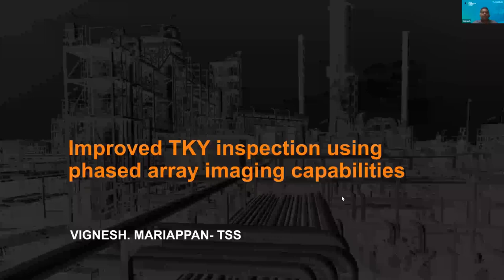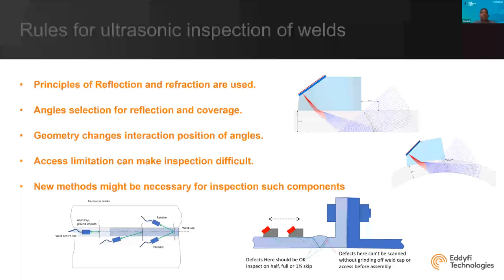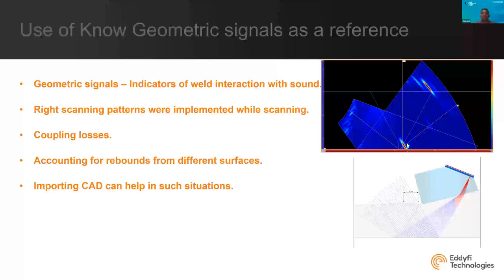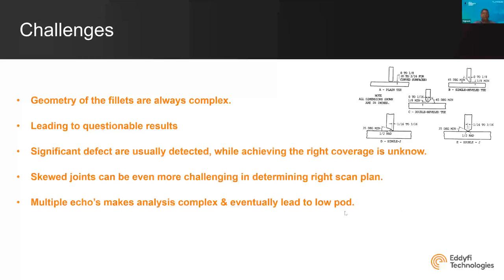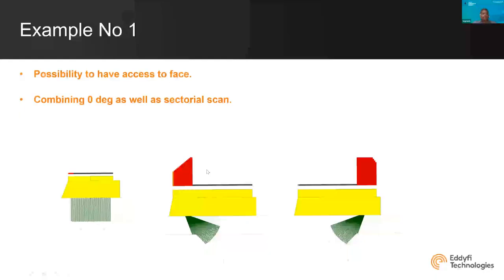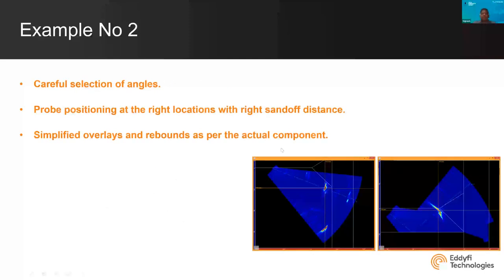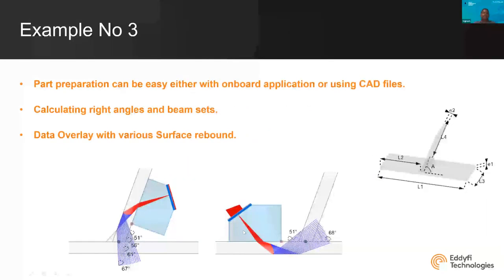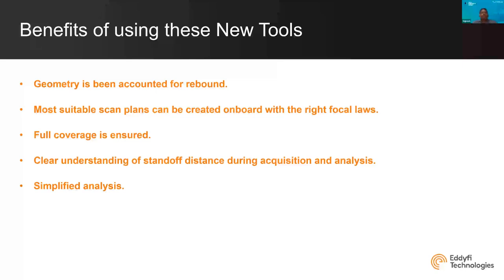2nd MENA Energy Meet - Vignesh Mariappan